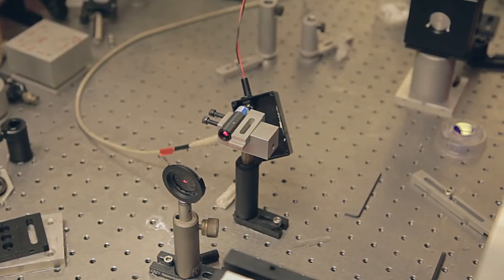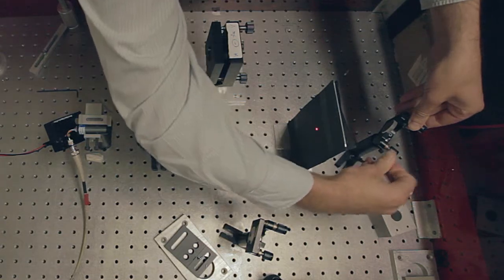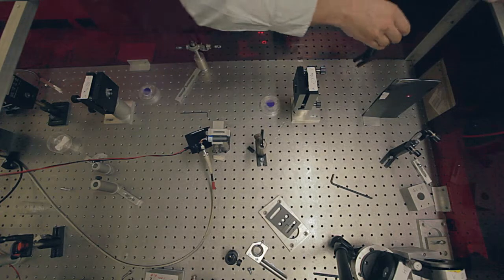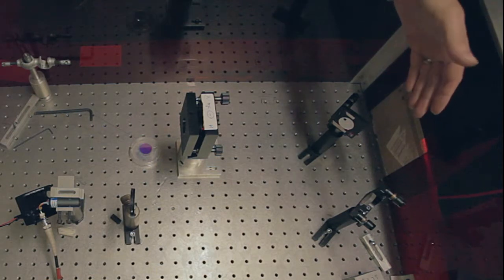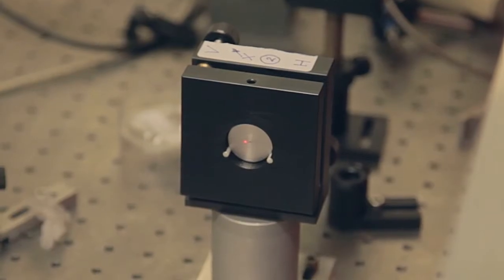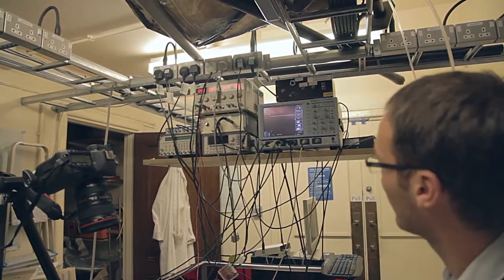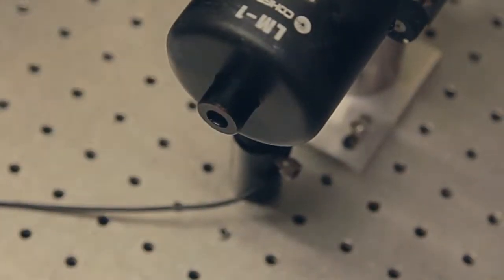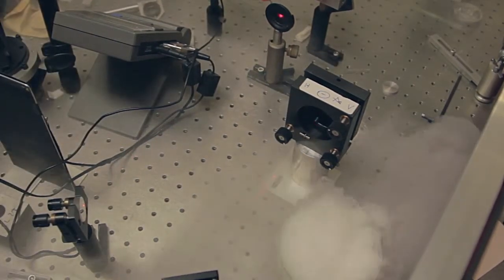simple alignment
Dr Mike Nix of the Department of Chemistry demonstrates the principles of laser alignment. [MP4].

Camera and production by 2012 Leeds University internship students Samwise Wilson and Hannah Woodhead, and assisted by Chris Turner.